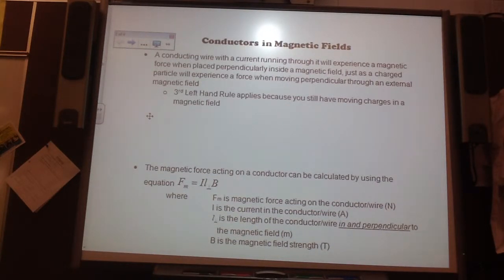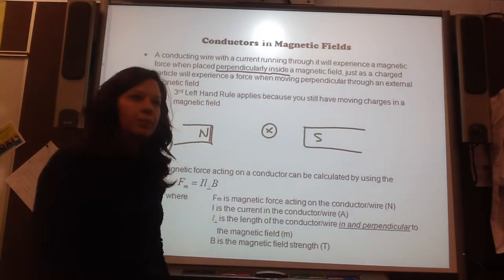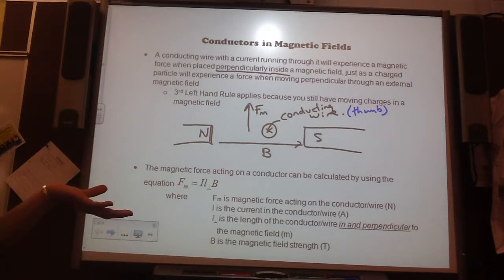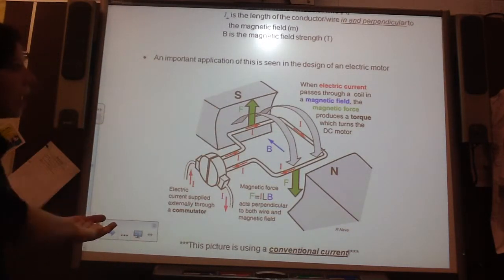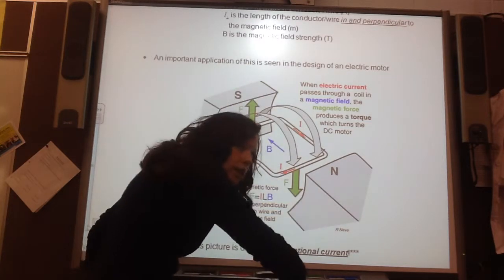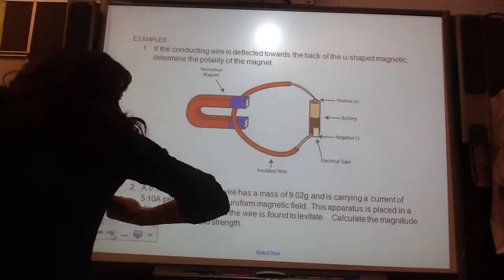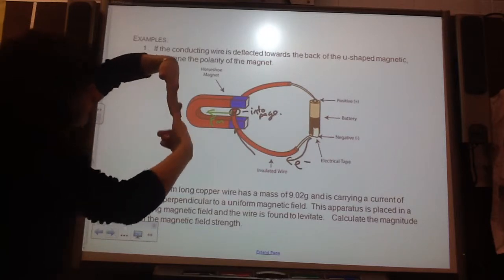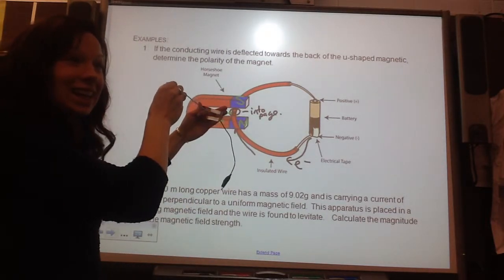Lesson 10 Conductors in Magnetic Field part 1